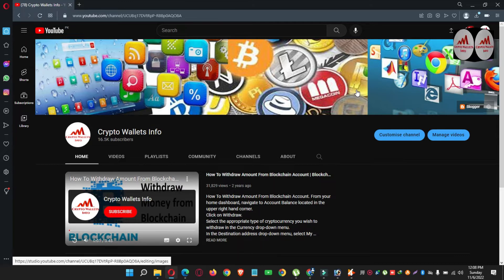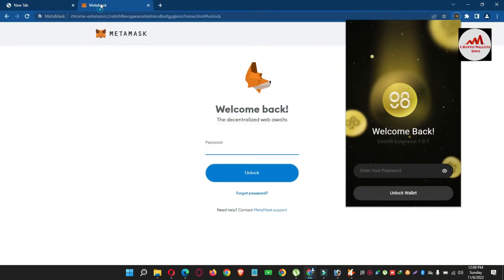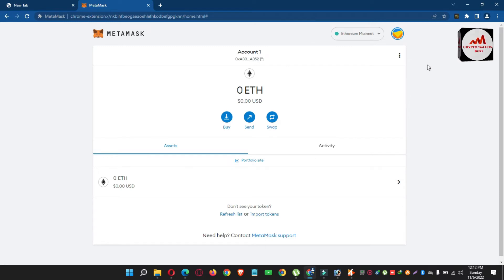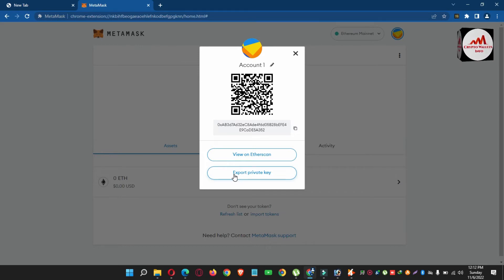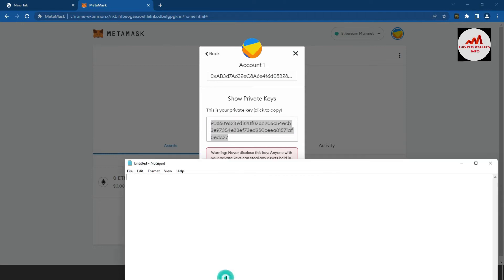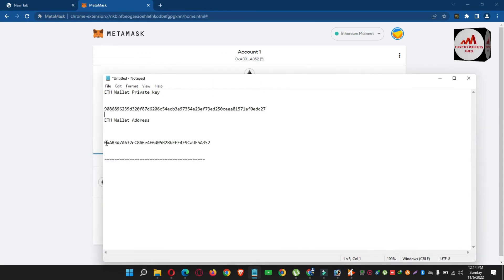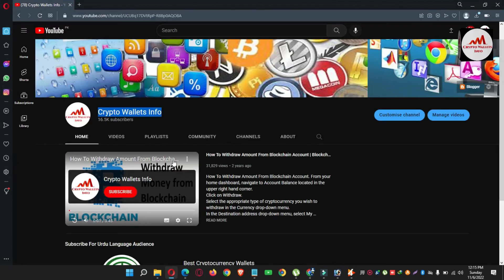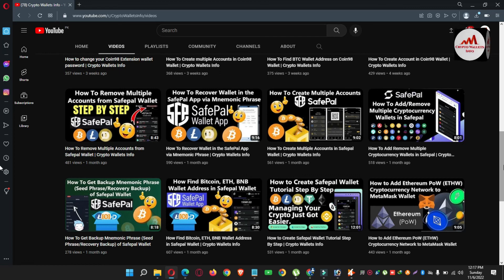How To Export Private Key of Imported Account in MetaMask Wallet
How To Export Private Key of Imported Account in MetaMask Wallet. On the account page, click on the menu (three dots) in the upper right corner, and then on the "Account Details" button. Click “Export Private Key”. To access your private key, you'll now need to enter your wallet password. Once you've done so, click “Confirm” to proceed.

You can use MetaMask wallet for interacting with your Ethereum address generated on any other wallet by importing the private keys to MetaMask. This way you can use an address generated from a different wallet application and use it on MetaMask to seamlessly interact and do transaction on TokenMarket Platform.

NOTE: Never reveal your private keys to anyone as private keys provide direct access to your Ethereum Address and one can use it to transfer funds out of the wallet.

Here is the step-by-step guide on how to import your Ethereum address and use it on MetaMask wallet -

Step 1 - Unlock you MetaMask wallet in your browser
Step 2 - Click on wallet options and go to ‘Import Wallet’
Step 3 - When you click on ‘Import Wallet’ select type as ‘Private Keys’ and paste or type in your private key in ‘Paste your private key string here’.
Once you have done that click on ‘Import’.
Step 4 - Your wallet will then be imported into MetaMask and you can interact with your Ethereum address on MetaMask.
NOTE: When exporting private keys be extra careful as the security of Private keys are very important. We advice to not make copies of private keys and delete the files permanently. Make sure your device is using encryption and the network you are on is safe as well.